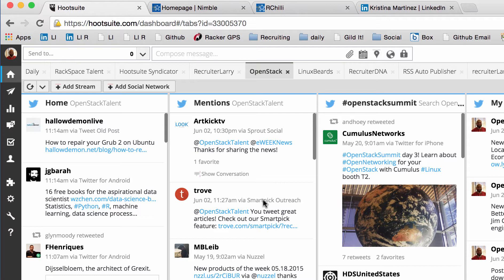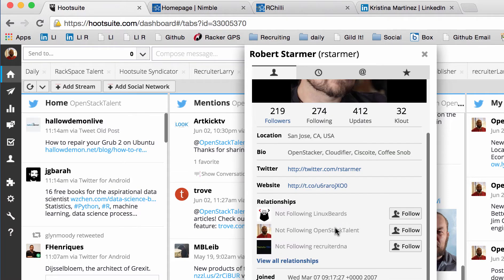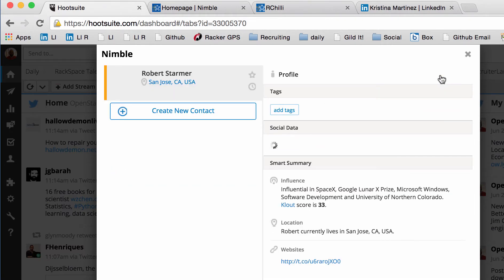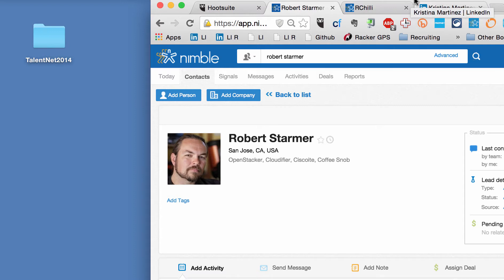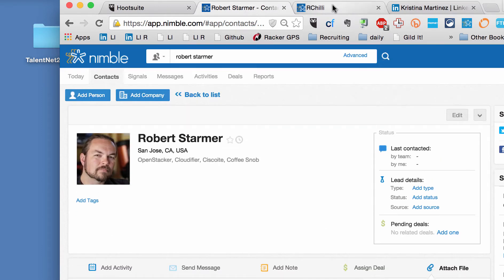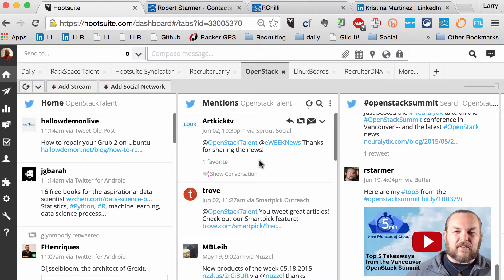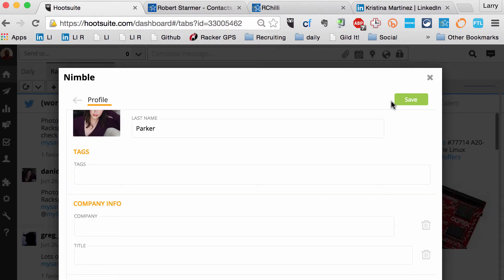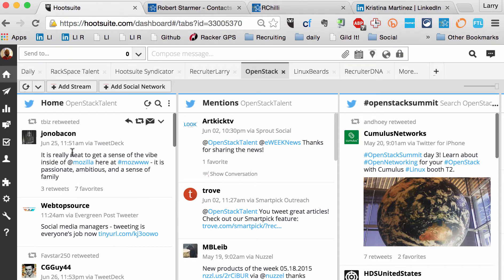ROI with Social Media Sourcing